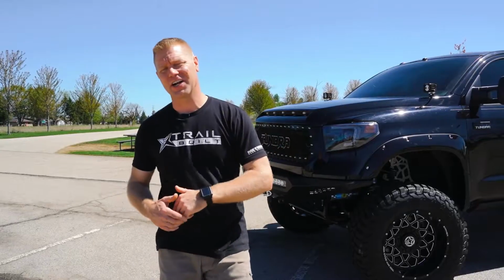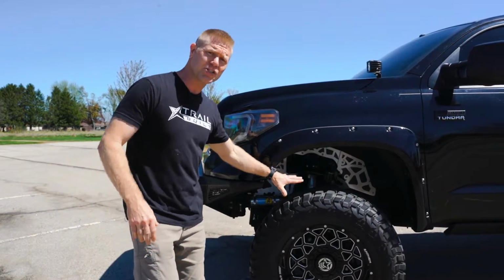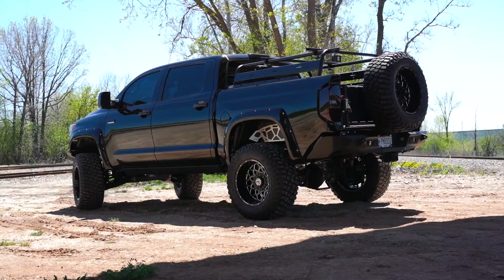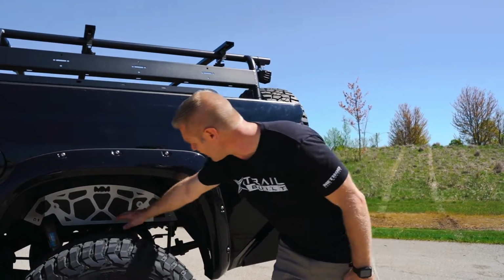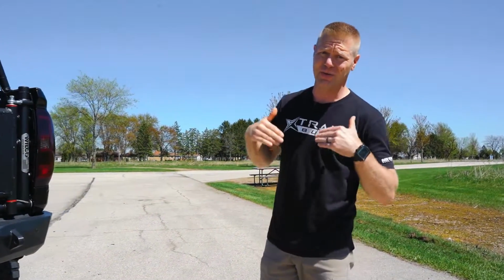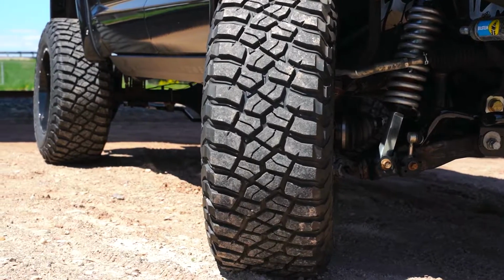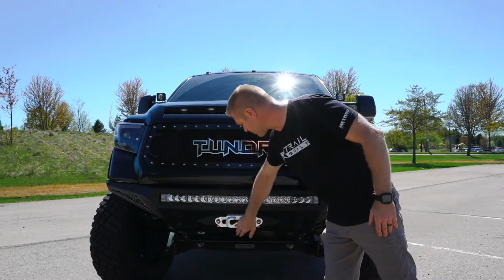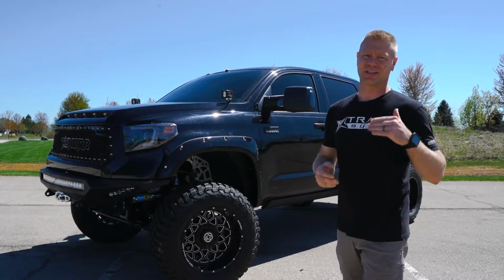2015 Overlanding Toyota Tundra!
In today's video, we breakdown this monster Toyota Tundra built for Overlanding! Let us know what you think about this FULL build and where you would take this on your next adventure. Any questions?